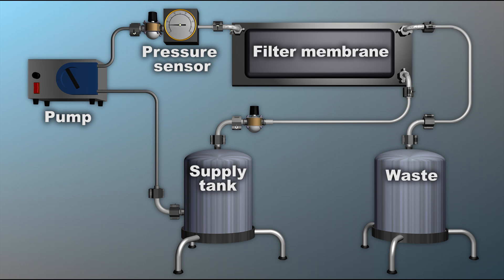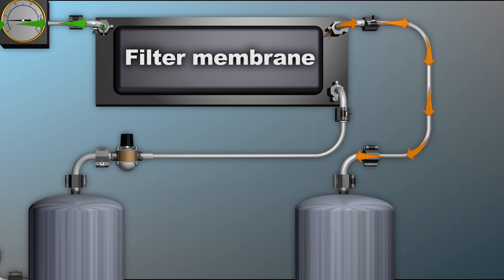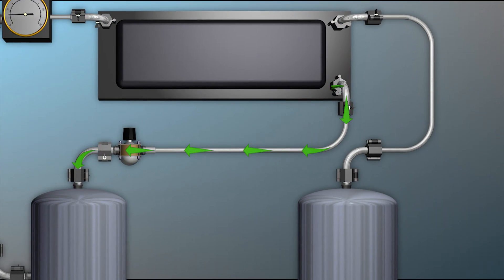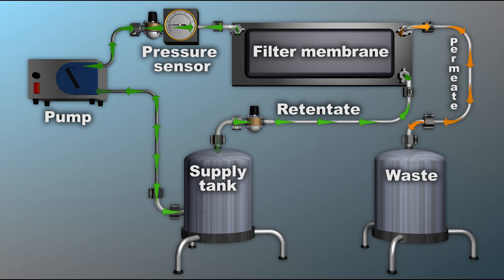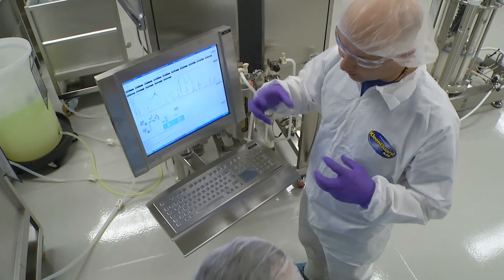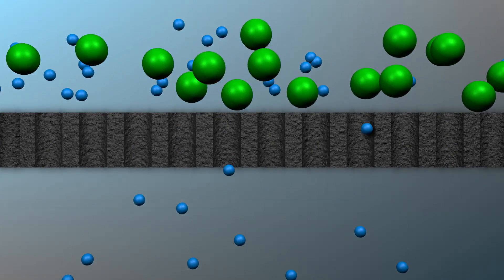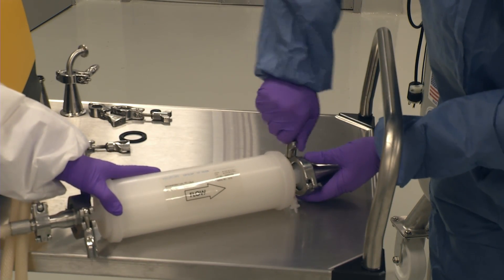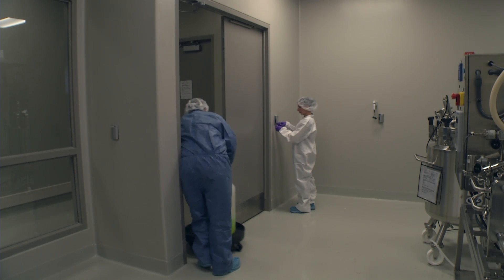Concentration and Diafiltration (GFP Purification part 6 of 6)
We'll be using TFF for two different tasks within the purification process:  Concentration and Diafiltration.  As the solution moves through the TFF apparatus, it leaves the supply tank...is pulled through a pump...past a pressure sensor...and then across the filter membrane.

Everything that passes through the membrane, including the buffer solution, is known as permeate – and for this process - is sent to waste.  The GFP protein is larger than the pores of the membrane and is retained.  The retained material – called Retentate – is recirculated to the supply tank.  Recirculation of the feed continues until the desired concentration of GFP is achieved.

Following concentration, and while the protein solution is recirculating, a new storage buffer solution is added to the feed.  In effect, the protein is being washed by the flow of a new buffer solution in, and the old buffer solution out.

As this diafiltration step proceeds, the buffer solution that’s being added to the feed replaces the buffer solution that the GFP was originally in, effectively removing any remaining salt as well.

When this process is complete, the GFP solution is routed through a point-two-two micron final filter...and then collected in appropriate containers – usually bottles or bags.  The Purification process is complete.  The Green Fluorescent Protein concentrate can now move downstream to final Fill-Finish to be freeze-dried and packaged.